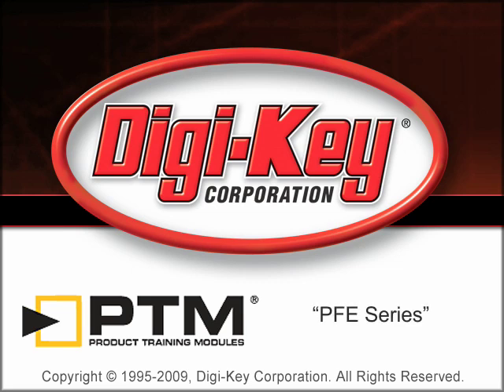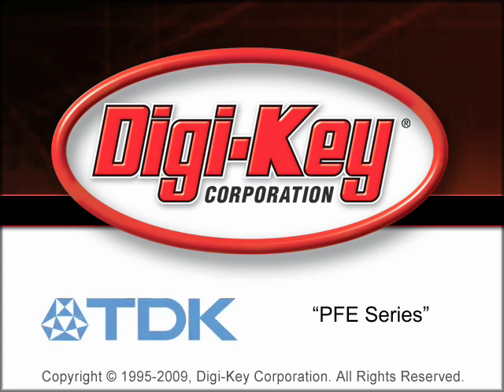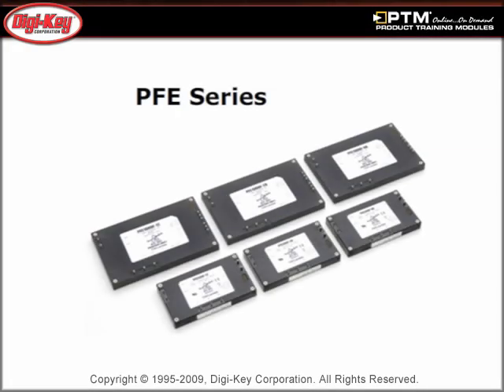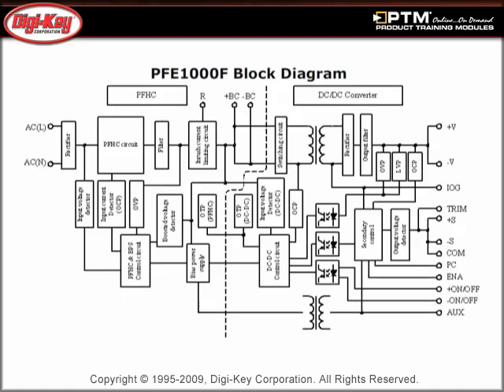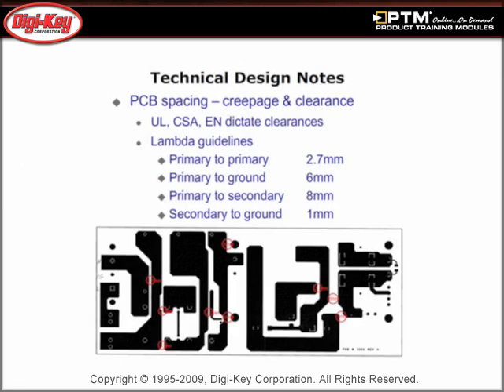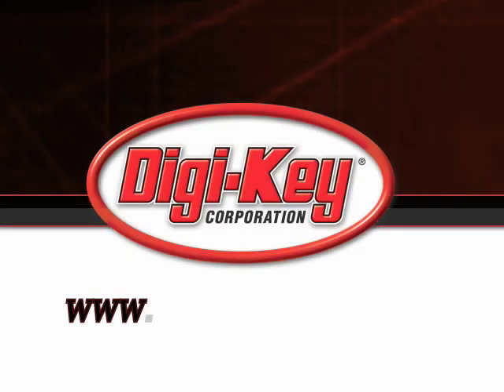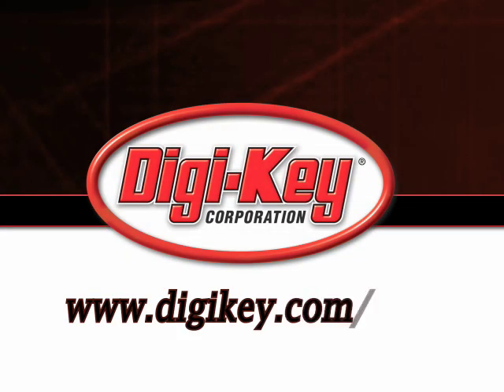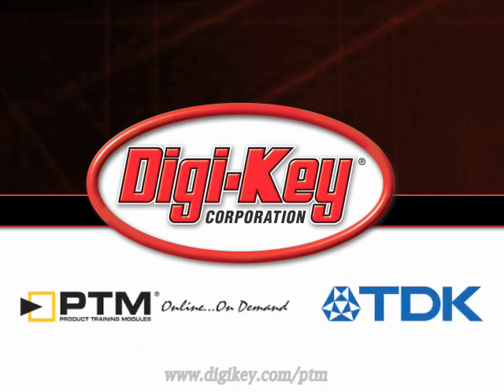PFE Series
- This tutorial, provided by Digi-Key and TDK-Lambda, introduces the PFE Series of PCB-mountable, Brick based AC-DC power modules.